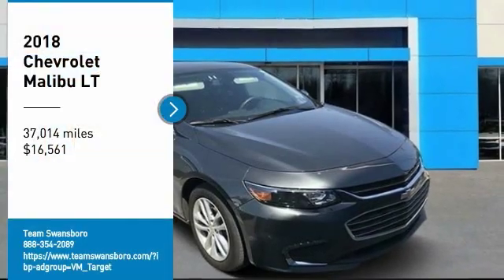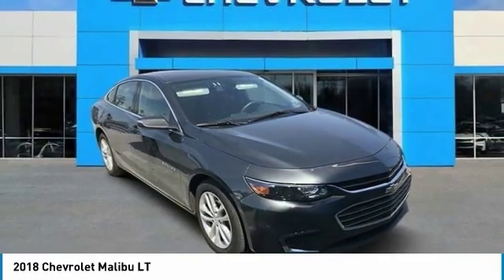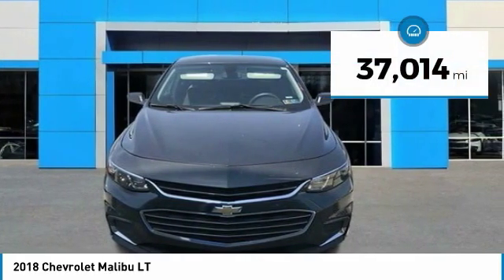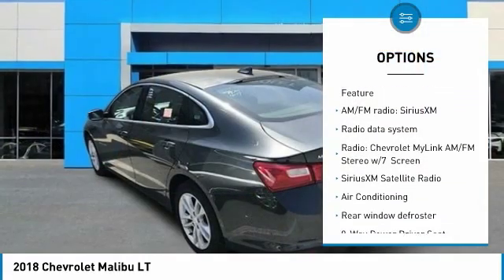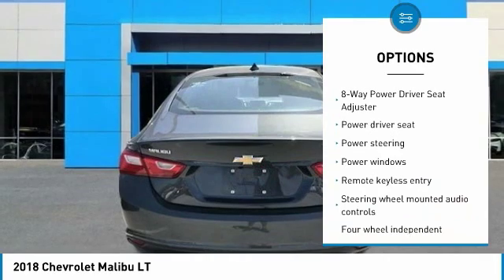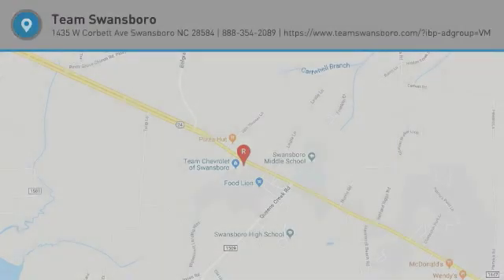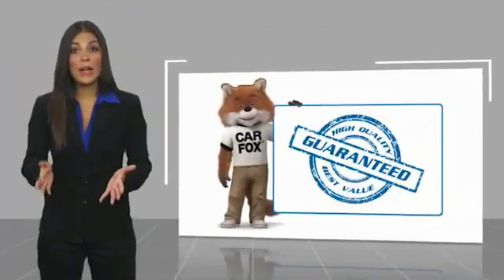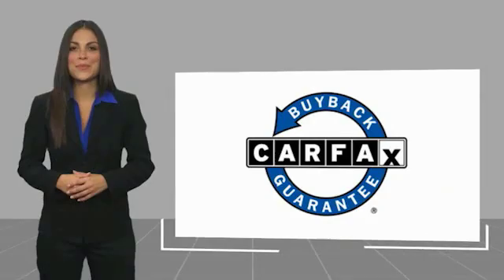2018 Chevrolet Malibu 2018 Chevrolet Malibu LT FOR SALE in Swansboro, CA SP1224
Team Swansboro
1435 W Corbett Ave

CLEAN CARFAX,   CARFAX CERTIFIED, Malibu LT 1LT, jet black Cloth. 2018 Chevrolet Malibu LT 1LT FWD 6-Speed Automatic 1.5L DOHC Gray Metallic   We offer Market Based Pricing so please call to check on the availability of this vehicle. We will buy your vehicle even if you do not buy ours   . All pricing reflects up to  1500 in Down Pmt Assistance. Must finance through dealer s participating lenders to qualify.     ALL CUSTOMERS WILL RECEIVE FREE OIL CHANGES FOR THE 1ST YEAR.   This vehicle includes the following Features and Options: Preferred Equipment Group 1LT, Malibu LT 1LT, jet black Cloth, 4-Wheel Disc Brakes, 6 Speakers, 6-Speaker Audio System Feature, 6-Way Manual Front Passenger Seat Adjuster, 8-Way Power Driver Seat Adjuster, ABS brakes, Air Conditioning, Alloy wheels, AM/FM radio: SiriusXM, Brake assist, Bumpers: body-color, Compass, Delay-off headlights, Driver door bin, Driver vanity mirror, Dual front impact airbags, Dual front side impact airbags, Electronic Stability Control, Emergency communication system: OnStar and Chevrolet connected services capable, Exterior Parking Camera Rear, Four wheel independent suspension, Front anti-roll bar, Front Bucket Seats, Front Center Armrest w/Storage, Front reading lights, Fully automatic headlights, Heated door mirrors, Illuminated entry, Knee airbag, Low tire pressure warning, Occupant sensing airbag, Outside temperature display, Overhead airbag, Overhead console, Panic alarm, Passenger door bin, Passenger vanity mirror, Power door mirrors, Power Driver Lumbar Control Seat Adjuster, Power driver seat, Power steering, Power windows, Premium Cloth Seat Trim, Radio data system, Radio: Chevrolet MyLink AM/FM Stereo w/7  Screen, Rear anti-roll bar, Rear reading lights, Rear seat center armrest, Rear side impact airbag, Rear window defroster, Remote keyless entry, Security system, SiriusXM Satellite Radio, Speed control, Split folding rear seat, Steering wheel mounted audio controls, Tachometer, Telescoping steering wheel, Tilt steering wheel, Traction control, Trip computer, Turn signal indicator mirrors, and Variably intermittent wipers.